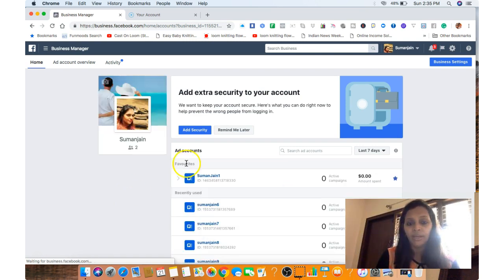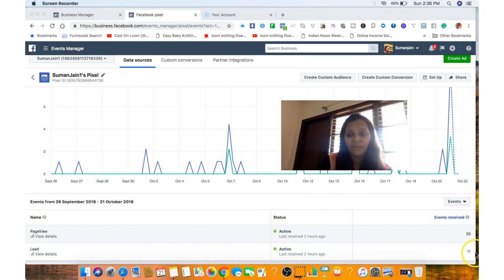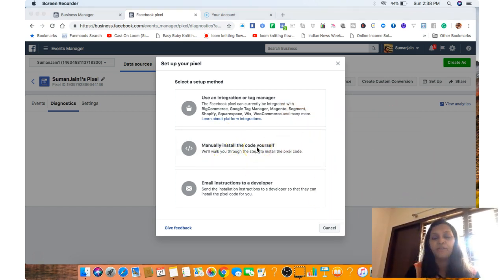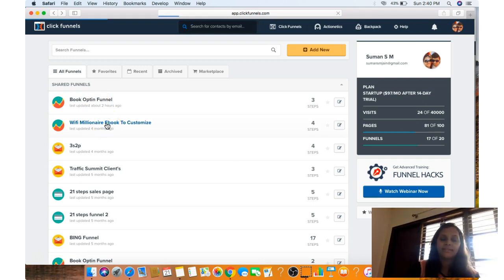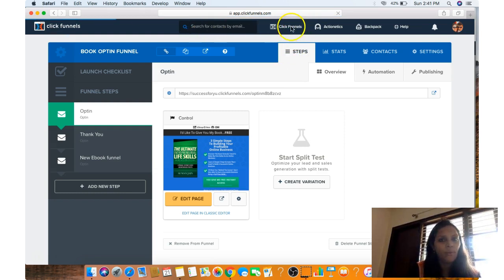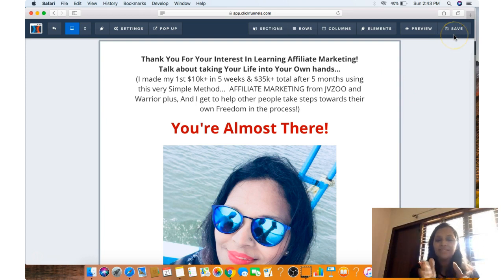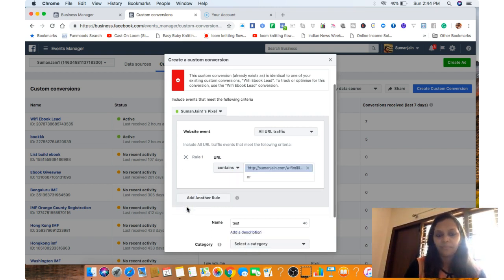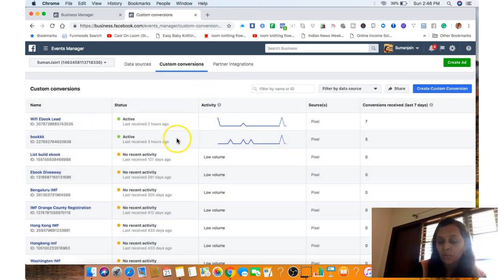Facebook Pixel l How To Set Up Your Facebook Pixel For Beginners In 2019 | Facebook Pixel Tutorial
Create a pixel in Business Manager
Go to Business Manager Settings tab in Ads Manager.
Click Pixels under People and Assets.
Click Create a Facebook Pixel.
Type in a name for your pixel.
Check the box to agree to the Facebook Pixel Terms.
Click Next.
To start installing your pixel on your website, click Set Up Now.

It is really simple and easy to use it.

facebook pixel 2019
pixel 2019
easy facebook pixel tutorial
how to set up your facebook pixel for beginners in 2018
how to set up your facebook pixel for beginners in 2019